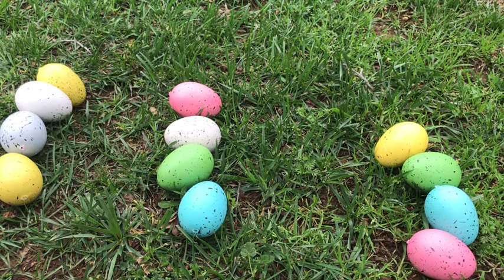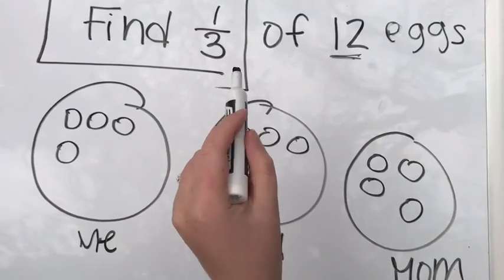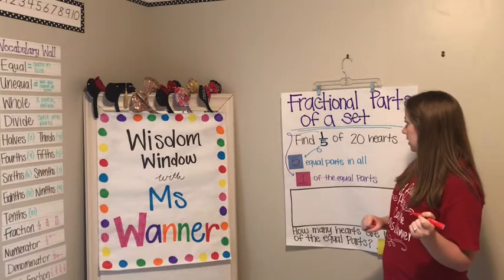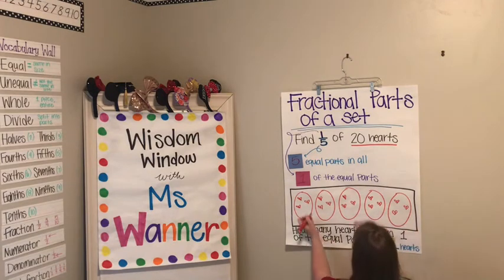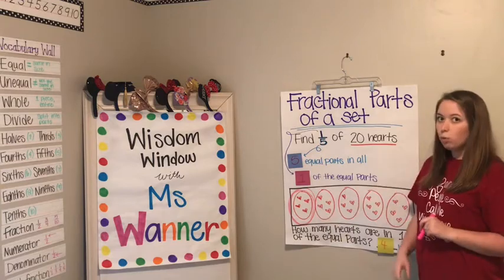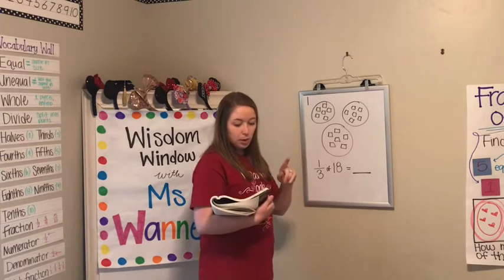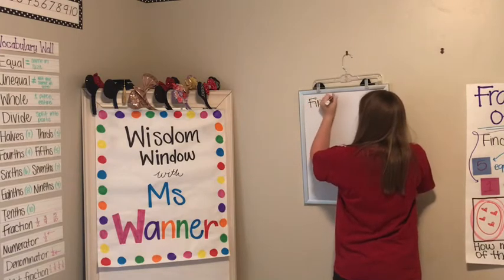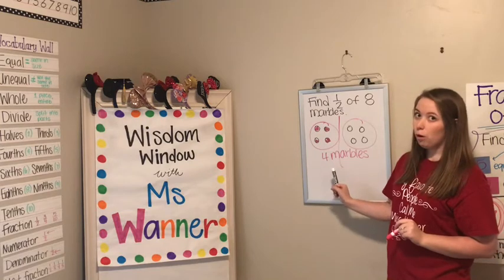Wisdom Window:Episode 4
Fractional Parts of a Set